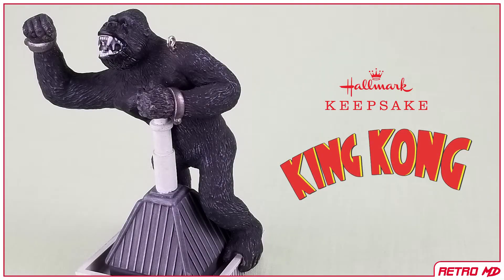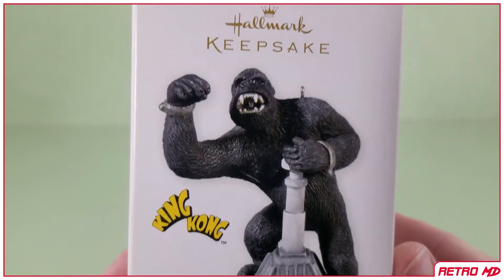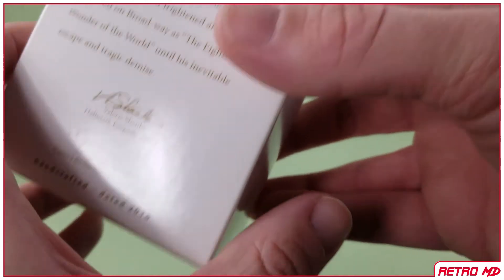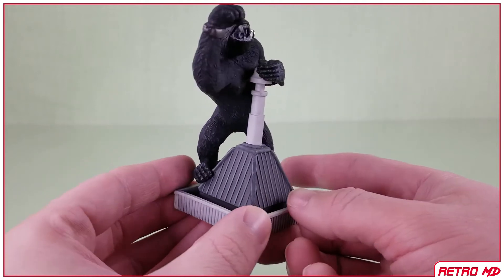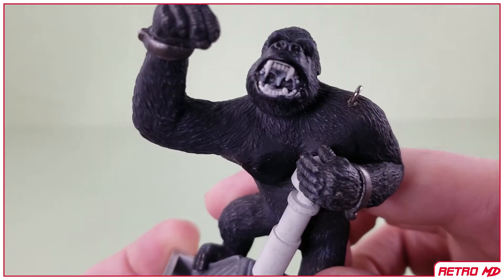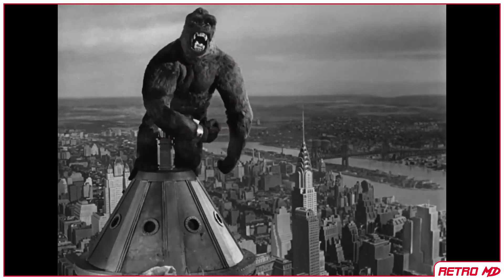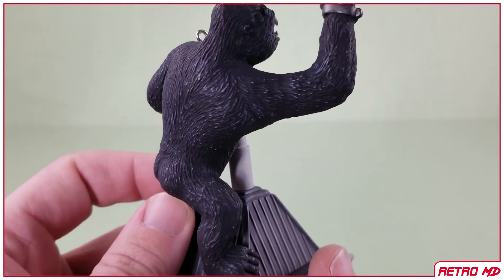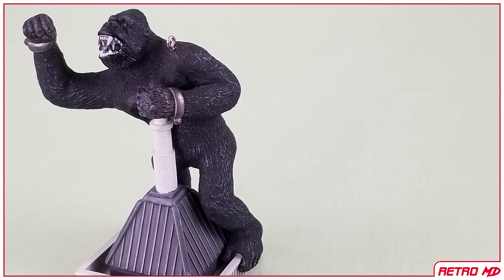2010 KING KONG HALLMARK KEEPSAKE ORNAMENT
In this review I take a look at the 2010 Hallmark Keepsake Ornament of King Kong from the 1933 classic film.